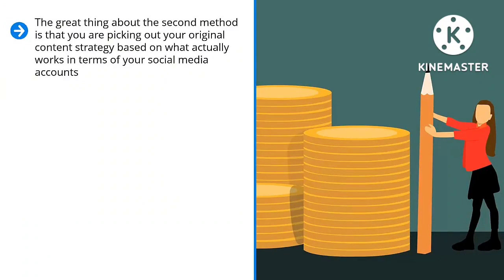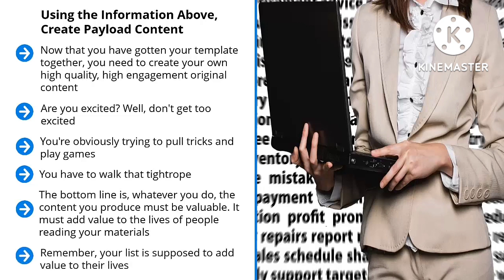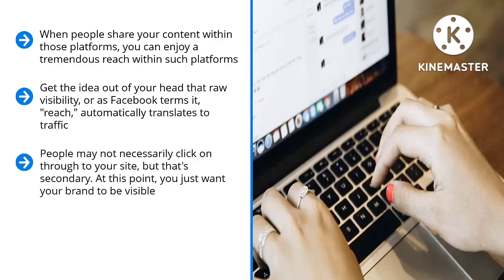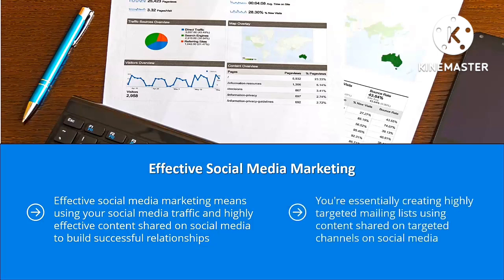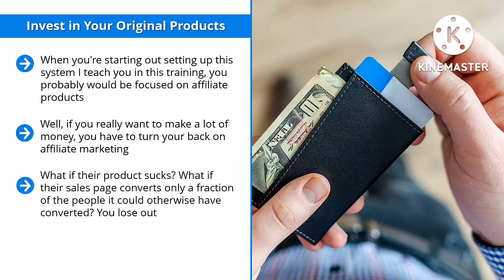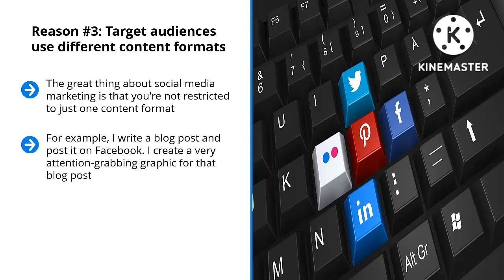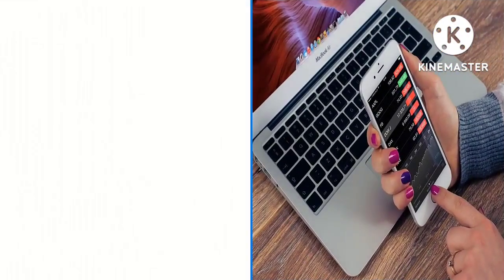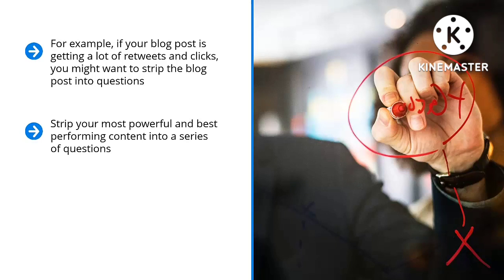YouTube Marketing Full Course | YouTube Marketing Tutorial | Learn YouTube Marketing | part 2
YouTube Marketing Full Course | YouTube Marketing Tutorial | Learn YouTube Marketing | ‎@Earn Money online

Learn the art of video marketing with this free YouTube Course and Tutorial in 2022. Video content is the hottest trend today and holds huge potential for growth as an individual or a business.

If you want to learn YouTube marketing, then this complete YouTube SEO tutorial and course is the right one for you. Here, we have covered everything from how to create a YouTube channel, monetizing it, and keeping the growth momentum.